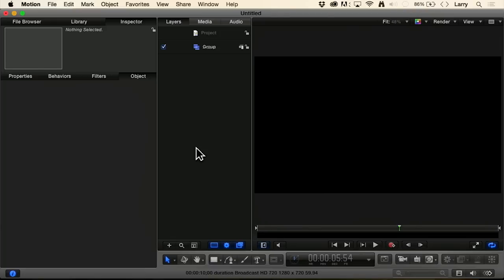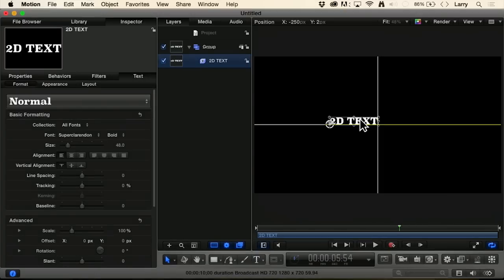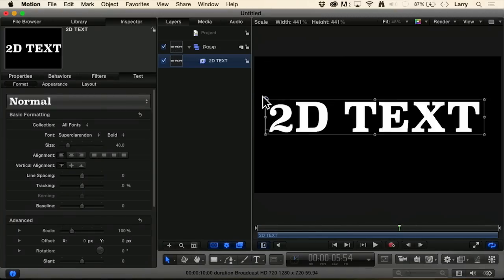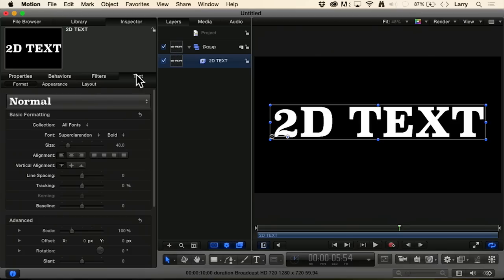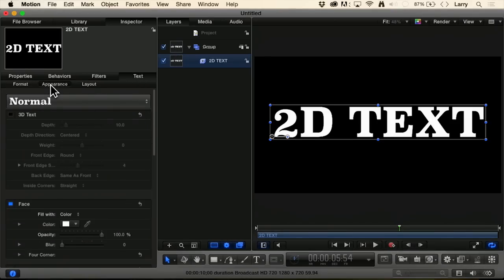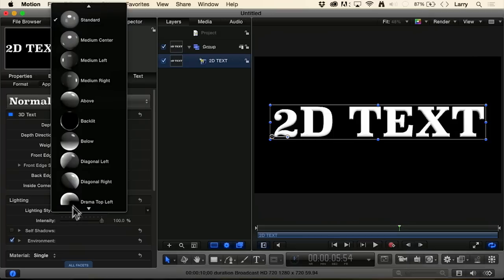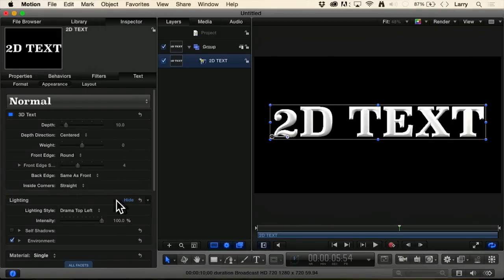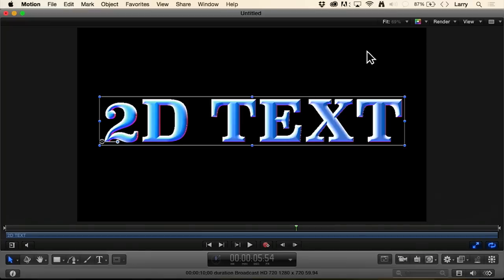Convert 2D Text to 3D Text in Motion 5.2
- Along with upgrades to Apple Final Cut Pro X and Compressor, Apple also updated Motion to version 5.2. The new features included support for creating and animating 3D text, new generators and performance enhancements.

In this short video tutorial, excerpted from our “New Features in Motion 5.2” webinar, Larry shows how to convert new or existing 2D text to 3D.